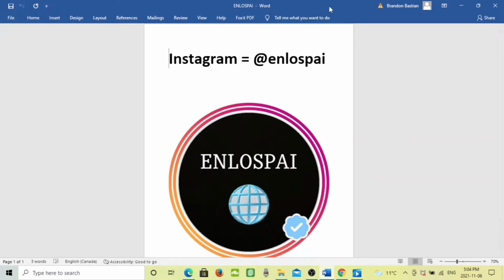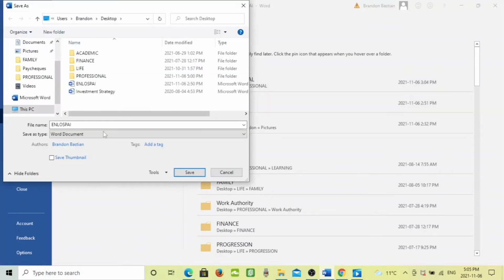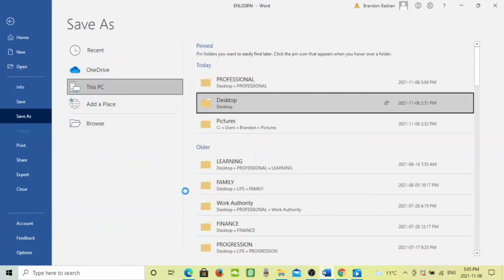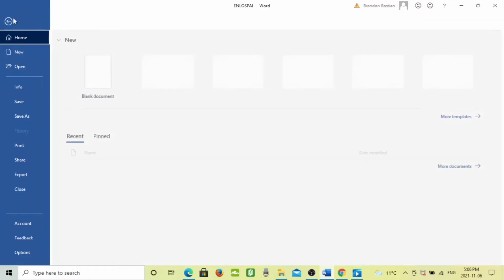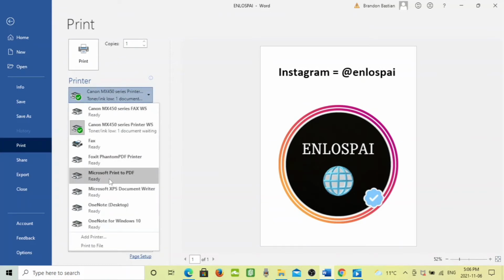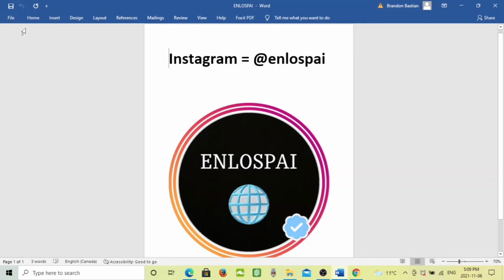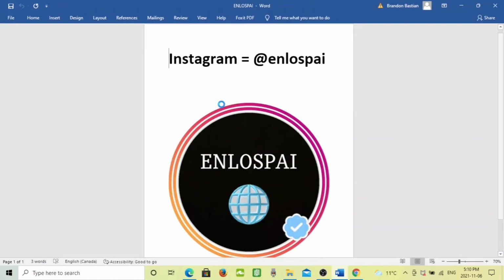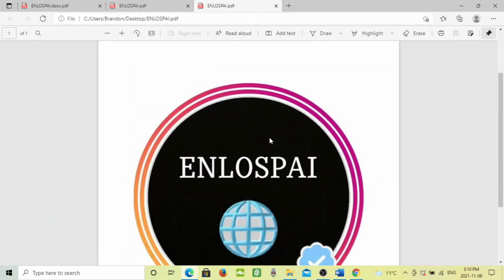{EASY} How to convert a Word Document to PDF! (FREE)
These are the 3 EASIEST ways to convert a Microsoft Word document to an Adobe PDF file safely, and for FREE!
Steps:

Method # 1: File,  Save As,  Choose Destination,  Save as type = PDF
- Time Stamp = 0:28 - 1:05
Method # 2: File,  Print,  Click dropdown box "Print",  Press Print,  Save
- Time Stamp = 1:07 - 1:40
Method # 3: File,  Export, PDF/XPS,  Publish
- Time Stamp = 1:41 - 2:10

EN = Expanded Network
LO = Learning Opportunities
SP = Self Progression
AI - Actualization & Introspection